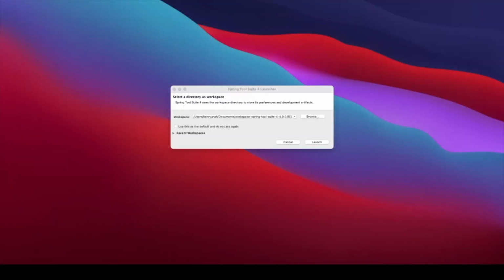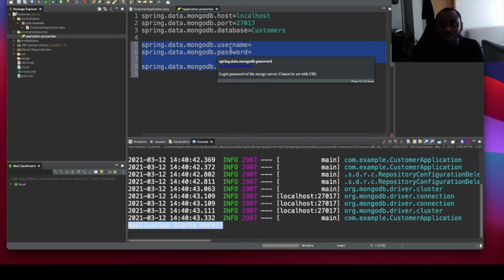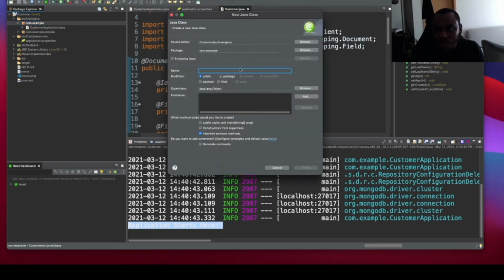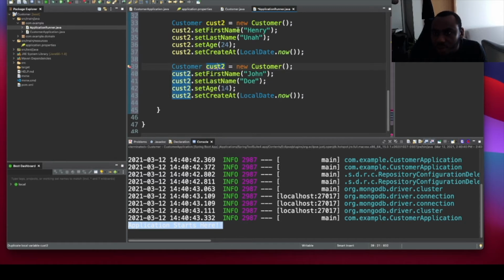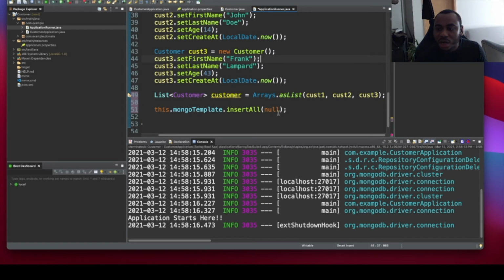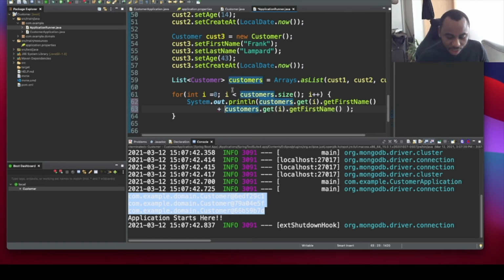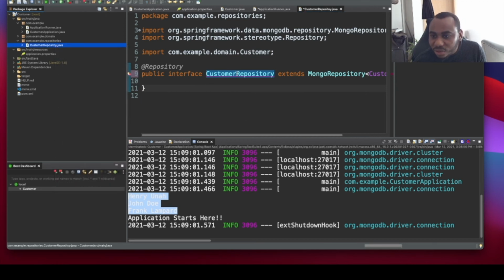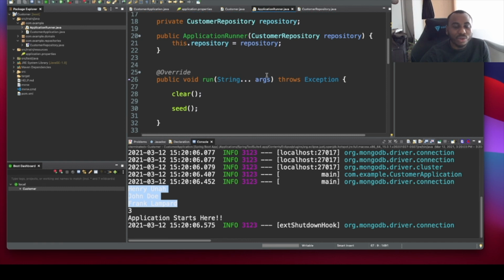How to Connect a Spring Boot Application to a Mongo Database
In this video, I will be showing you step by step how you can connect a Spring Boot Application to a Mongo Database.

Tools I am using in the video are
Java